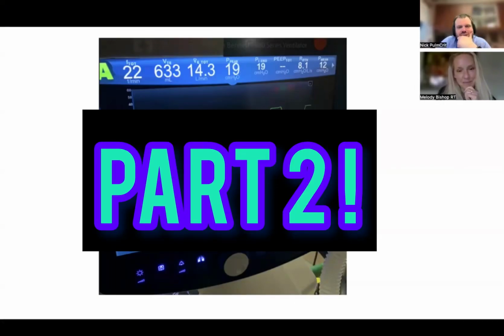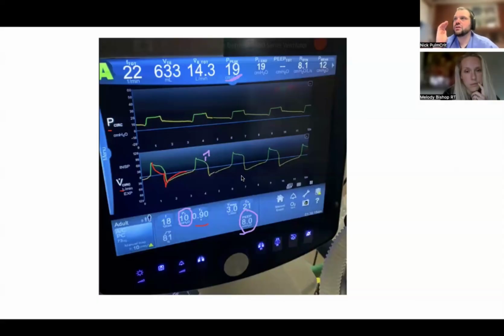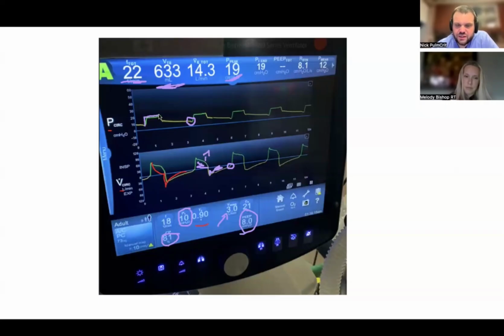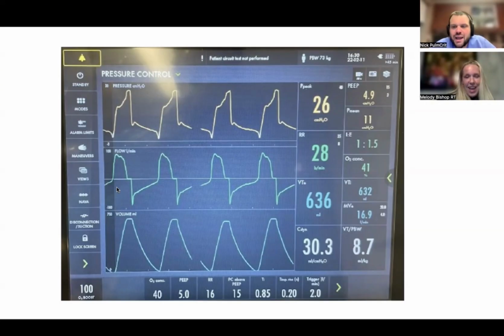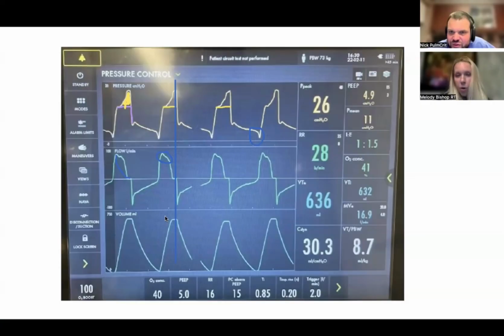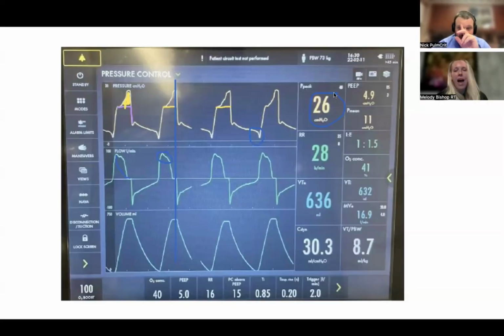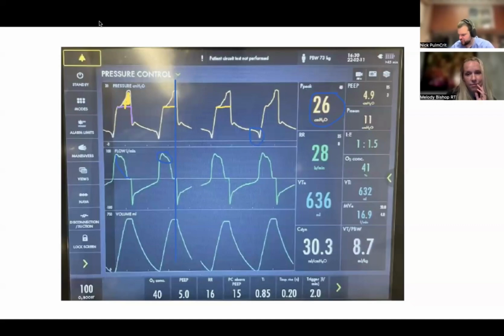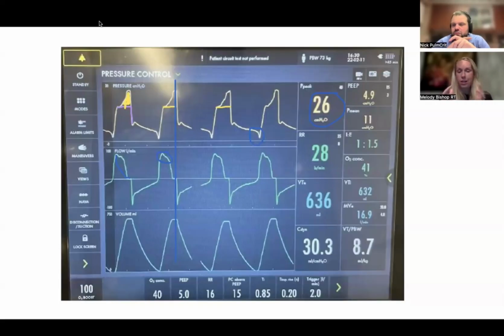Part 2 of flow starvation !